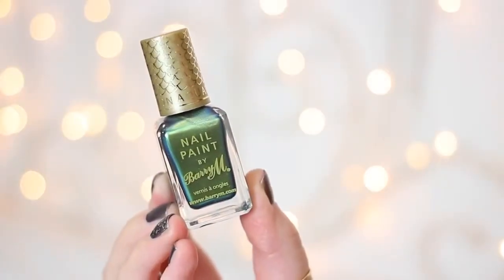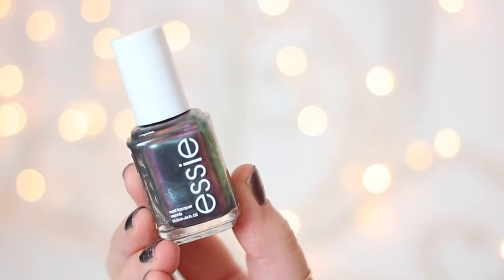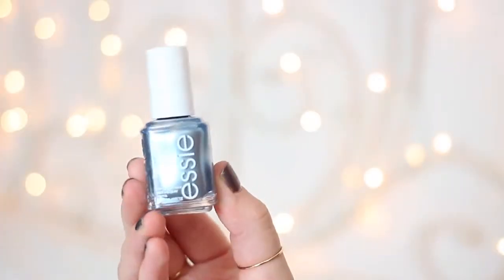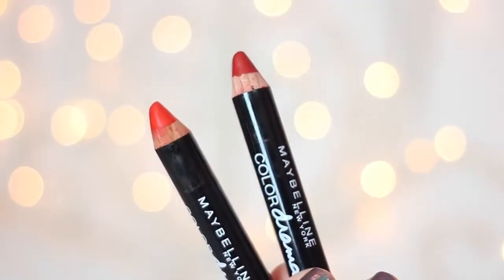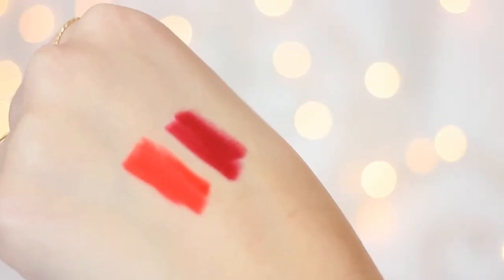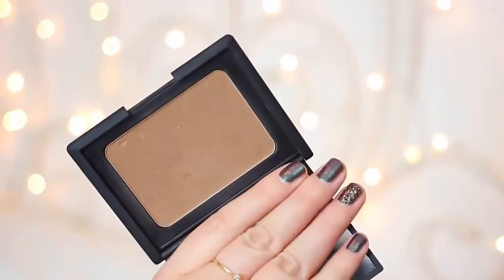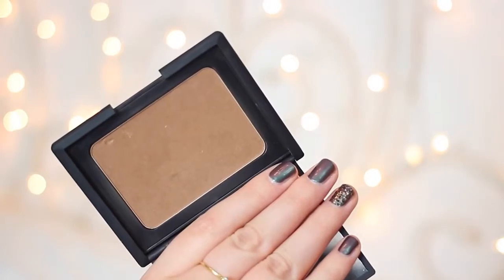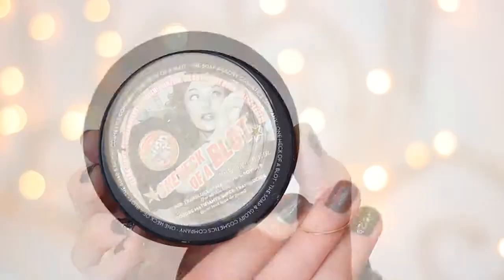November Favourites 2014 | I Covet Thee Blog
PRODUCTS MENTIONED:

Barry M Aquarium Nail Polish in Arabian

Essie Nail Polish in For The Twill Of It
Essie Nail Polish in Blue Rhapsody
Maybelline Colour Drama Lipsticks in Fab Orange  Red Essential
Burberry Sheer Eyeshadow in Pale Barley
NARS Laguna Bronzer
Soap  Glory One Heck Of A Blot Powder
Kiehls Creamy Eye Treatment With Avocado
The Body Shop Glazed Apple Body Butter

COLAB New York Dry Shampoo

PRODUCTS MENTIONED BUT NOT SHOWN:

Essie Fill The Gap Nail Treatment
NARS Velvet Matte Lip Pencils
The Body Shop Glazed Apple Shower Gel
The Body Shop Glazed Apple Room Spray

WHAT IM WEARING:

Jumper - Asos
Necklace - Pebbles Yard Gallery, St Davids
Rings - Astrid  Miyu from the Delicate One Collection
Make Up - Bobbi Brown Skin Foundation (shade Warm Ivory), Clarins Instant Concealer (shade 01), Soap  Glory One Heck Of a Blot Powder, NARS Laguna Bronzer, Benefit Coralista Blush, theBalm Mary Lou-Manizer Highlighter, Bobbi Brown Brow Kit (shade Light), Soap  Glory Archery Brow Pencil, Burberry Sheer Eyeshadow in Pale Barley, LOreal SuperLiner Gelmatic, Tarte Lights, Camera, Lashes Mascara, Kiko Super Colour Mascara in Plum (on bottom lashes), NARS Satin Lip Pencil in Torres Del Paine
Nails - Essie Nail Polish in For The Twill Of It  Nails Inc Alexa Sequins

FILMING EQUIPMENT:

Canon EF 40mm f/2.8 STM Lens
Walimex 75 Watt Macro Ring Light
PhotoSEL LS21E52 Softbox Studio Lighting

The majority of the products that feature have been bought and paid for by myself, however I am occasionally lucky enough to be sent products to review for my blog/channel. All opinions and views will however be completely honest and my own and these products will be indicated with an
in the description. Blog, Blogger, I Covet Thee, Covet, Thee, Icovetthee, Alix, Beauty, Favourites, Monthly, Of, The, Month, Barry M, Essie, Maybelline, Burberry, NARS, Soap & G...